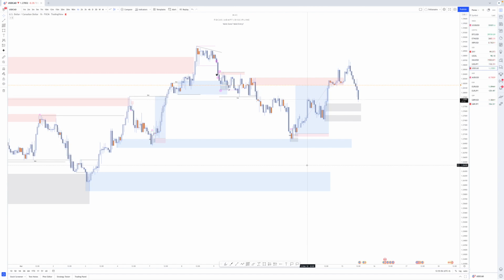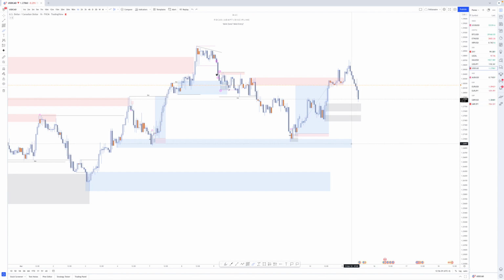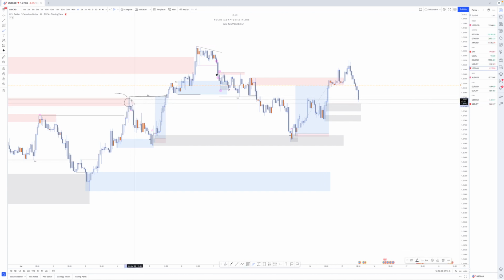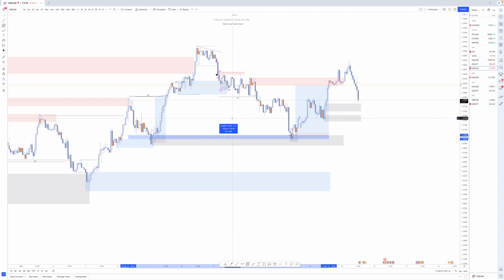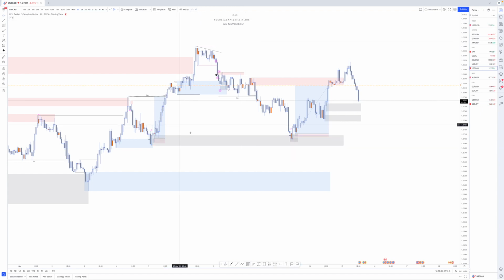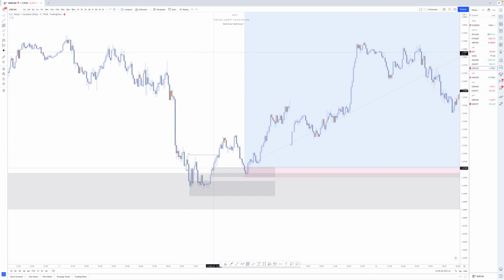My Trading Strategy | USDCAD Trade Breakdown | +16.12%